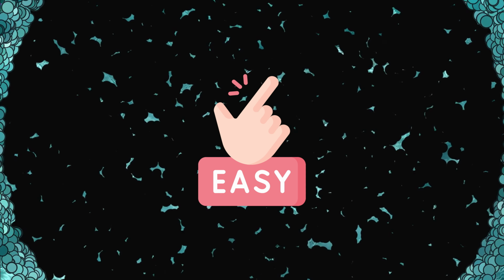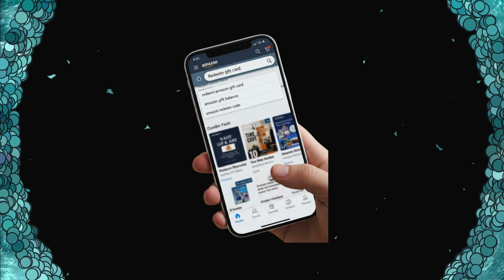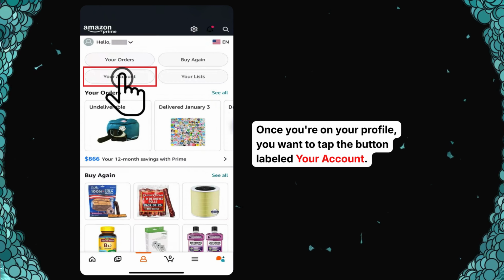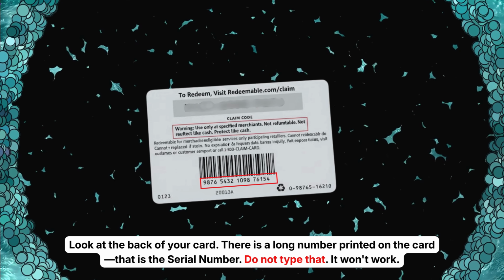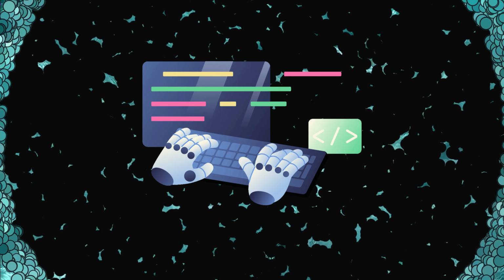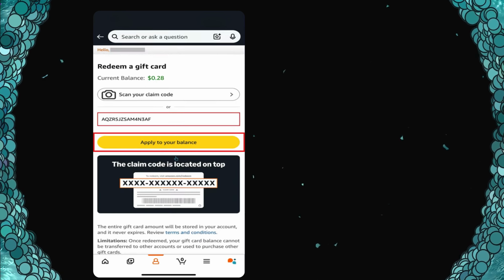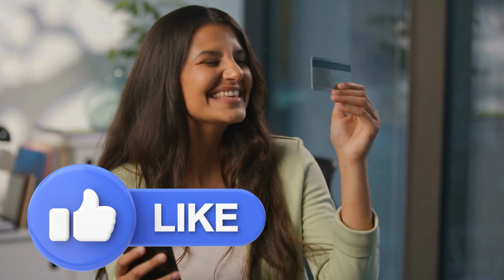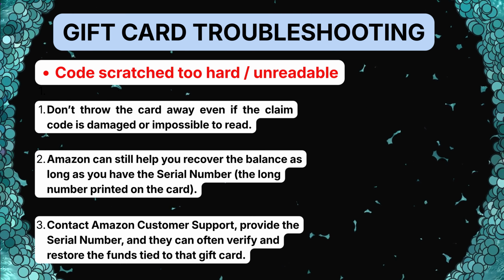How to Redeem Amazon Gift Card in Amazon App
If you’ve ever stared at an Amazon gift card wondering how to actually use it inside the Amazon app, this video is for you. On 4RIL, I’m breaking down how to Redeem Amazon Gift Card in Amazon App step by step so you don’t lose money, waste time, or accidentally let your balance just sit there unused. A lot of people get an amazon gift card from friends, family, or rewards programs and then get stuck at the most basic part: where do you enter the code, why isn’t it working, or why the balance isn’t showing up. In this video, I’ll walk you through the exact screen you need to open, what button to tap, and how to make sure your balance is actually applied to your next order, all using the official Amazon app on your phone.

Not knowing how to redeem amazon gift card properly can be really frustrating. You might try to type the code at checkout and get weird error messages, or the app keeps telling you the code is invalid. Sometimes people think their amazon gift cards are fake or “used” when actually they’re just entering them in the wrong place. Others end up going to random websites that claim they can redeem amazon gift card for cash and end up getting scammed or giving away their code. In this video, I’ll show you the safe, legit way to claim amazon gift card balance directly to your Amazon account so you’re protected and your money stays yours.

 In this 4RIL video, I’m showing you the current layout, in the latest version of the Amazon app, so you can follow along in real time on your own phone. No guessing, no random tapping around hoping to find the right place. Inside the tutorial, I’ll show you where to go in the app to find your account settings, how to open the gift card or payments section, and where the “amazon card redeem” option is actually hiding. You’ll see exactly where to tap to enter your code and how to double‑check that your balance has been added.

If you came here looking up how to redeem amazon gift card or how to redeem amazon gift cards for the first time, try watching the video from start to finish while you have the Amazon app open on your phone. Follow each tap as I do it on screen and by the end you should have your full balance added, ready to spend on whatever you want. The goal is to make the whole Redeem Amazon Gift Card in Amazon App process feel simple and stress‑free, even if you’re not super tech‑savvy. You don’t need any special tools, just the official app and your gift card code.

So if you’re tired of guessing where your money went, or you’ve been sitting on unused amazon gift card codes because you were afraid to mess them up, this video is going to sort it out for you. Hit play, follow along with the steps, and by the end you’ll know exactly how to Redeem Amazon Gift Card in Amazon App and actually use that balance on your next order. And if this helps you out, don’t forget to stick around on 4RIL for more straight‑to‑the‑point guides that actually make your digital life easier.